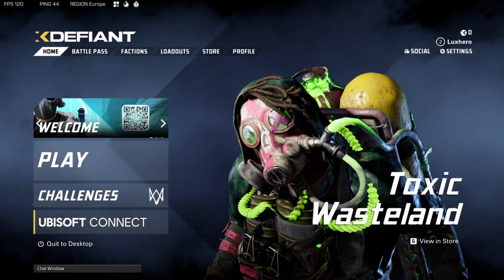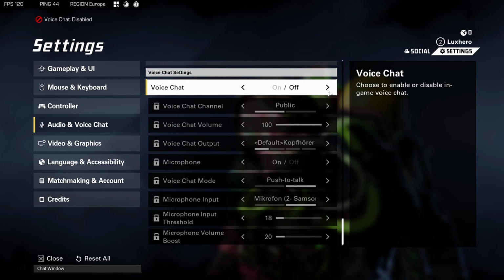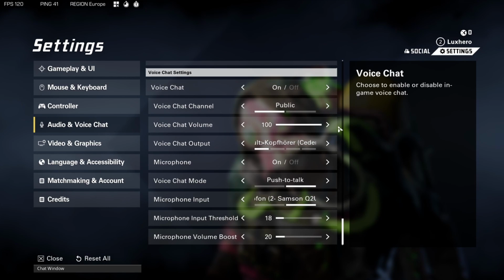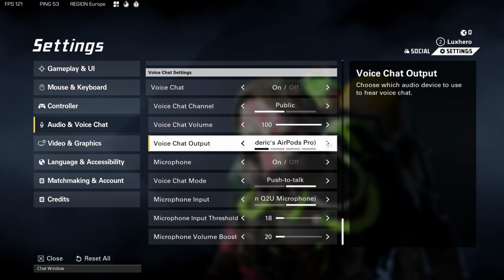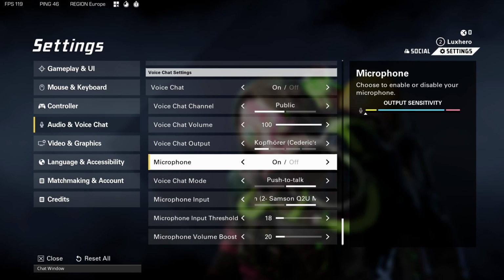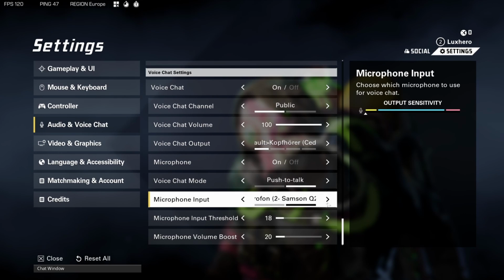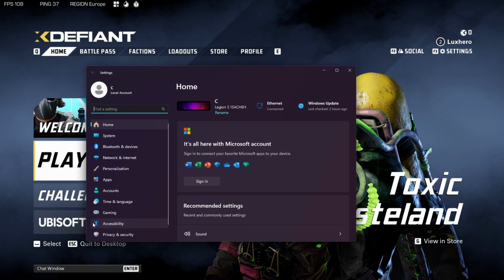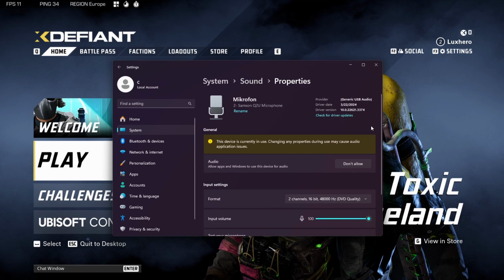How To Enable & Disable Voice Chat in XDefiant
A short tutorial on enabling or disabling voice chat when playing XDefiant.